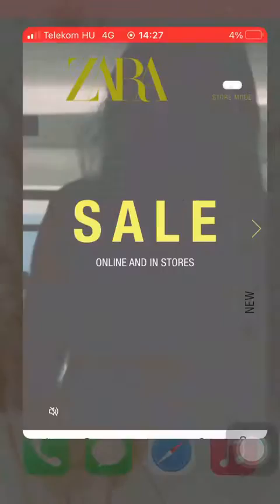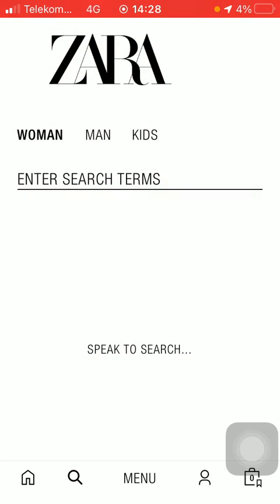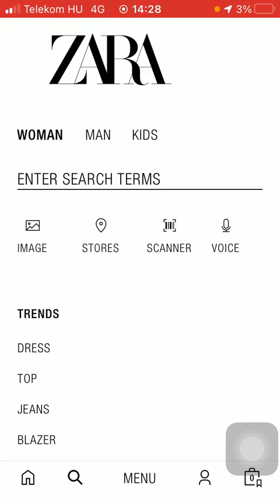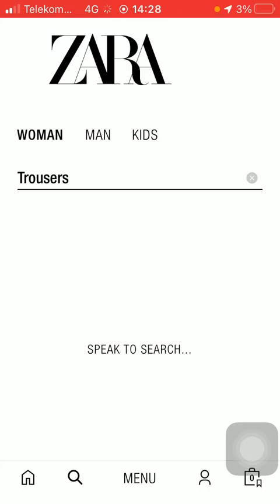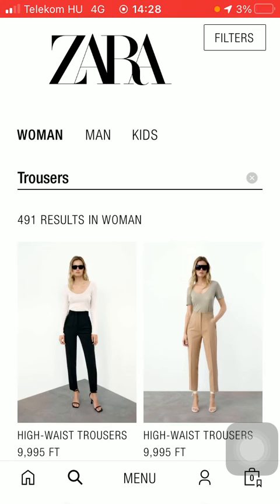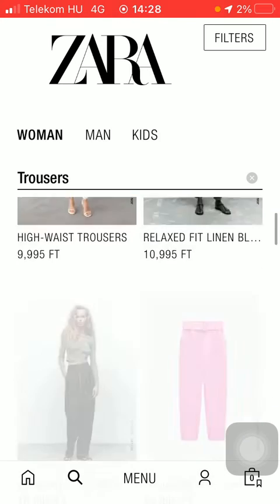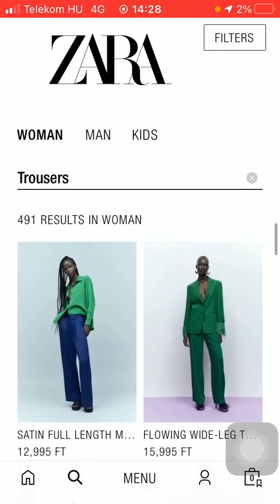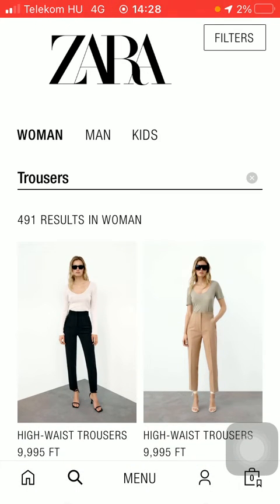How to use the speech recognition function on Zara app? - Zara Tips